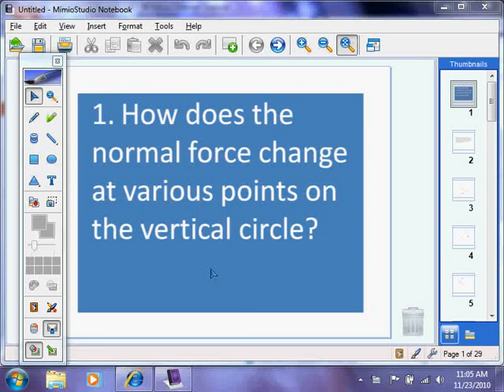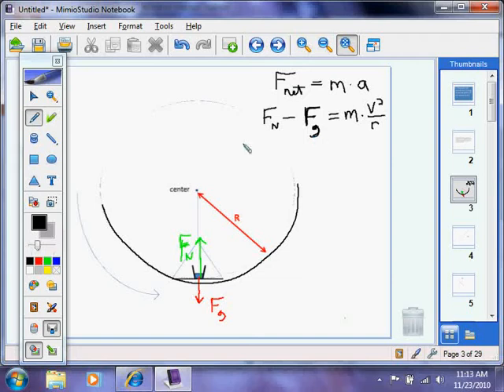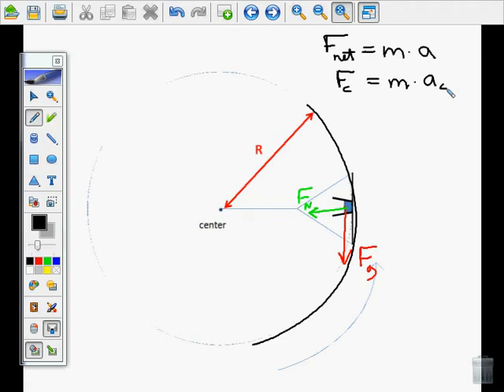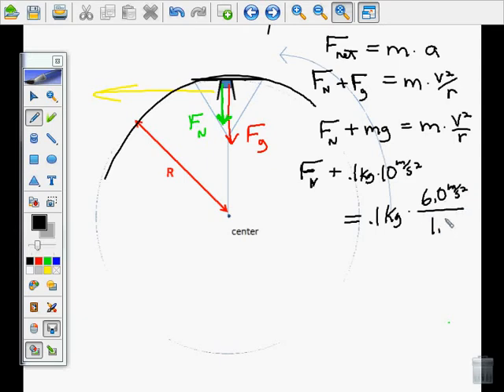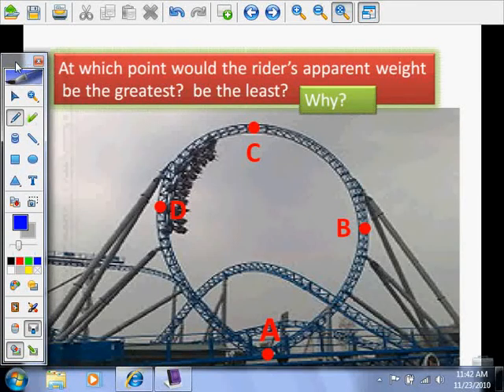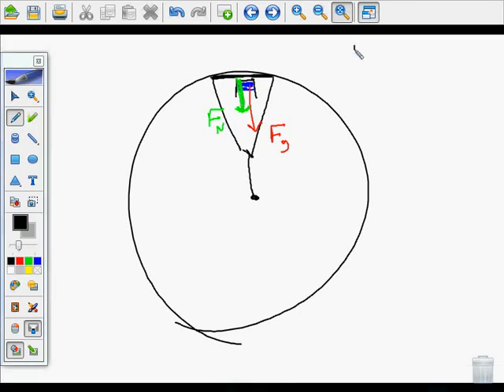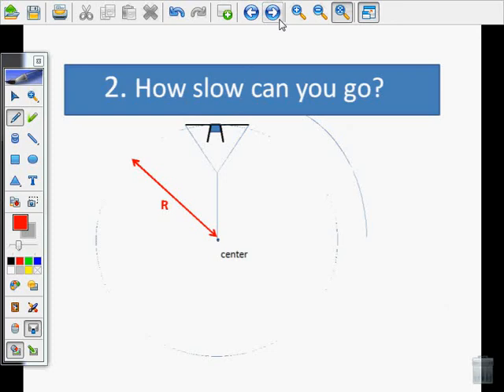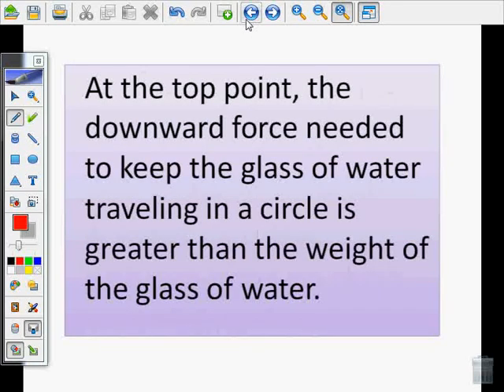Vertical Circular Motion Problems